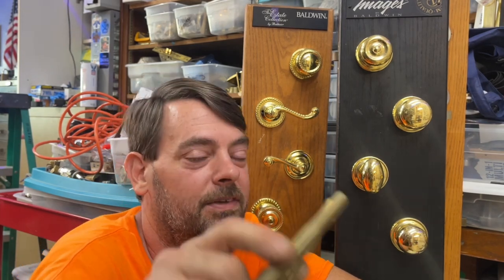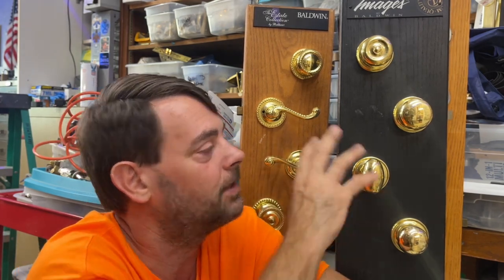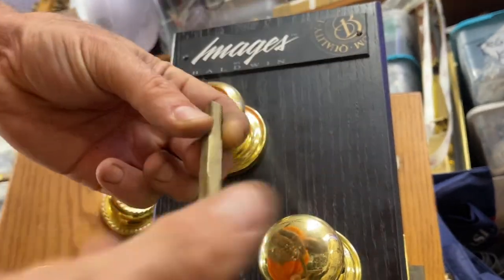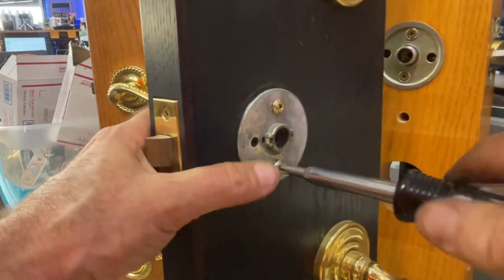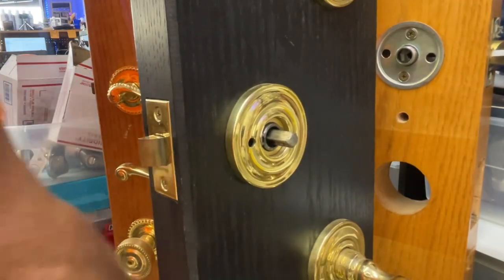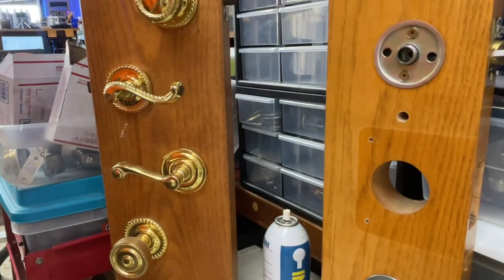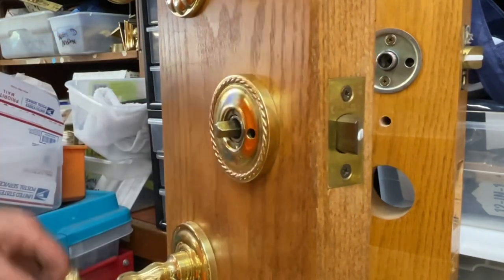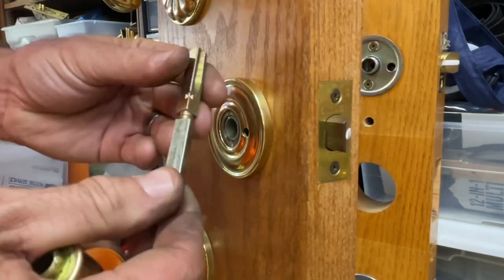RLS 24 - Baldwin Images & Estate Tubular Passage & Privacy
In this video we are going to take a look at the two common style of Baldwin Tubular Passage & Privacy knobs and lever handles, the Estate Series and the Images Collection.
Both use their own style of mounting hardware and it’s very common to run across these while you are rekeying locks on homes so it’s important to know how to service them and the parts each use.

Complete Residential Locksmith Starter Series